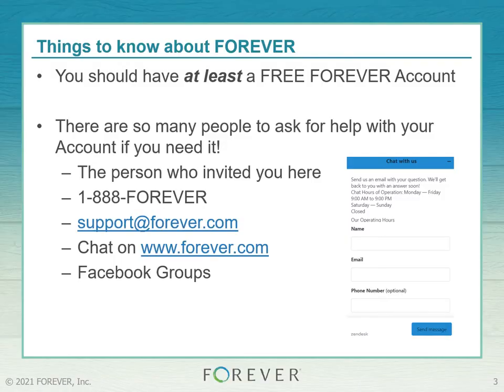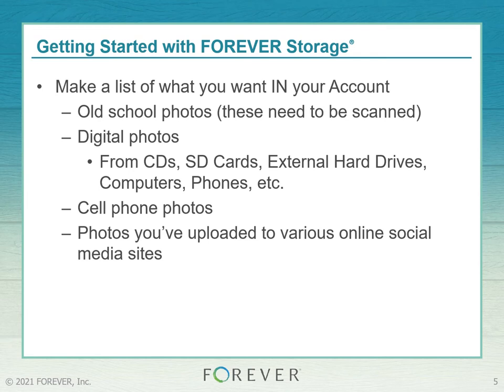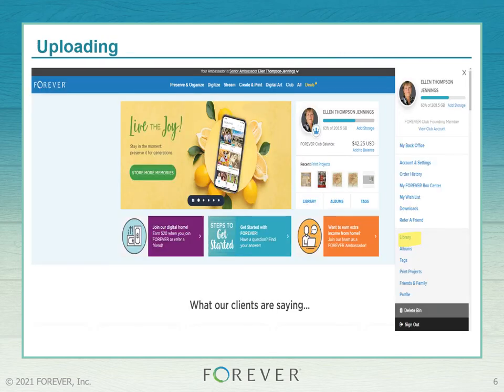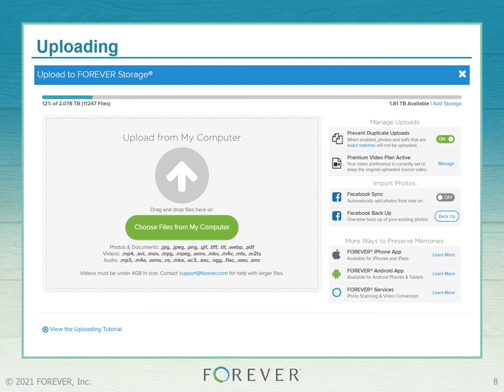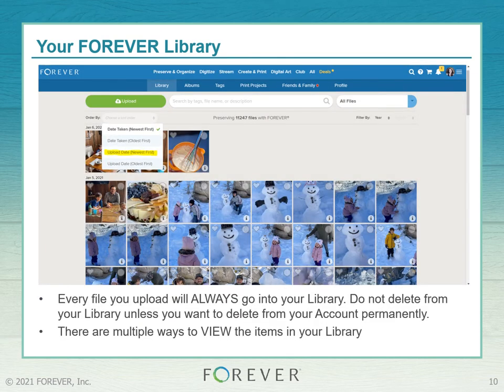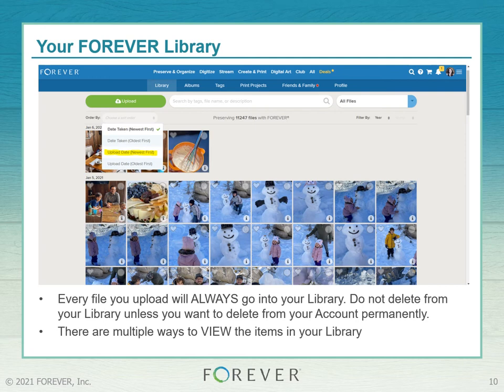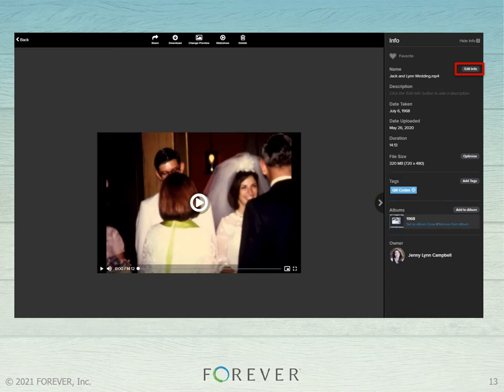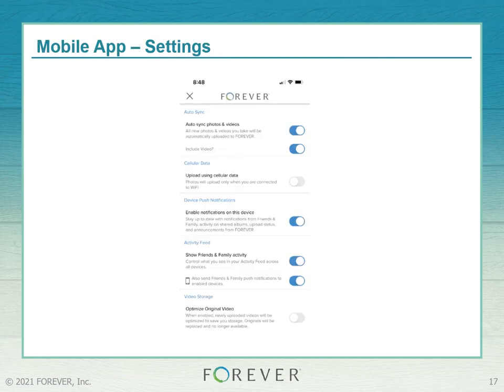FOREVER 15 Save Your Memories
Take a few minutes and learn how FOREVER is the perfect way to store your precious memories. I'll show you the types of files you can store, and you'll even find out how you can automatically upload from your cellphone to your FOREVER account.

If you don't have an account, please accept my invitation, and you'll receive 2GB of FOREVER Storage to test drive and $20 to spend in the next 60 days. I'm here to help you preserve your photos, video, audio, and genealogy.
If you're interested in preserving your photo and digital legacy, then join my Facebook group; Getting My Poop In A Group

Or if you're interested in preserving your genealogy, I invite you to my Facebook page; Saving Your Genealogy FOREVER

FOREVER Invite to receive 2GB account to try plus $20US to spend

💖💖 Tip Jar - if you like what you find on my YouTube channel or on my blog, Hound on the Hunt and if you are inclined you can leave me a tip